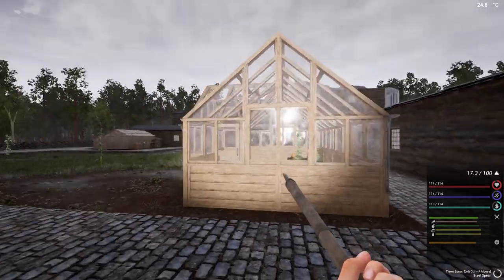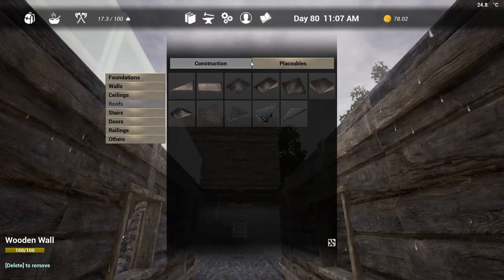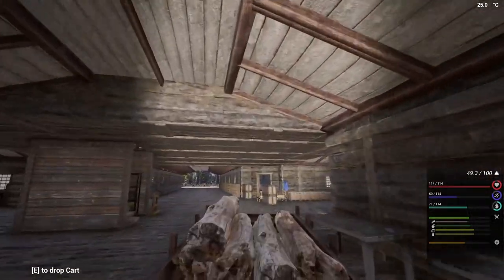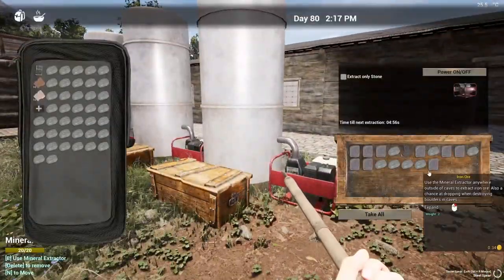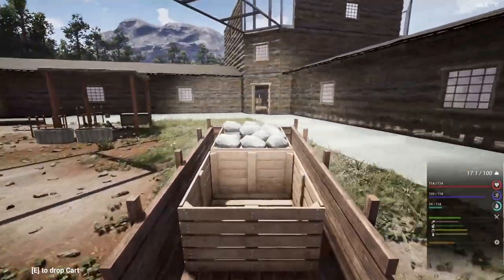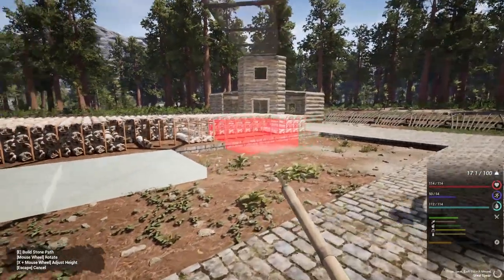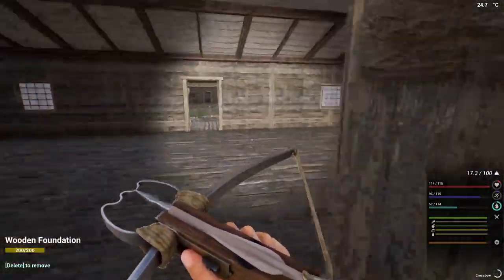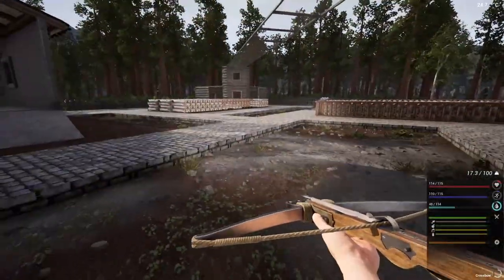This Looks Much Better! The Infected Gameplay [S09E63]